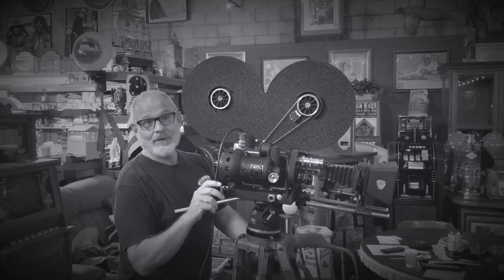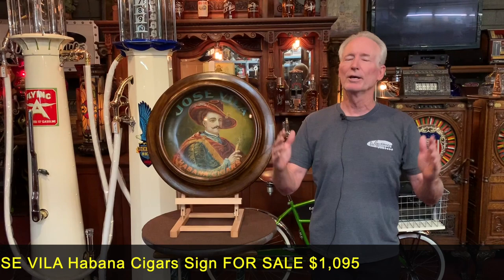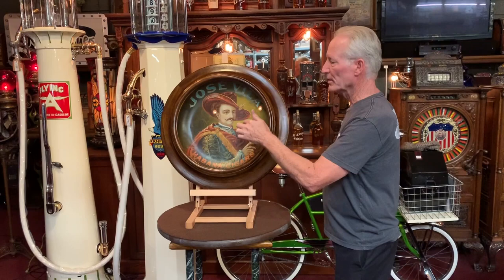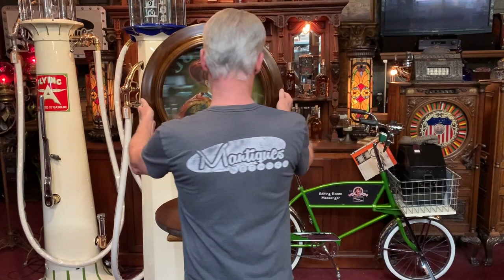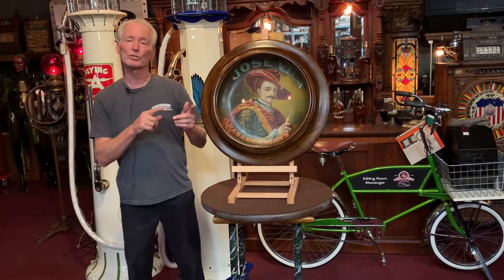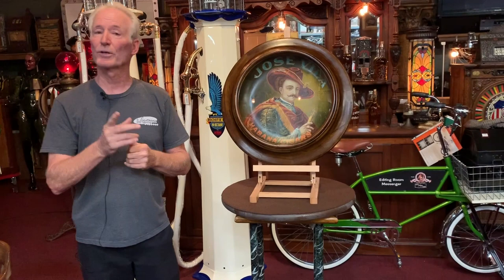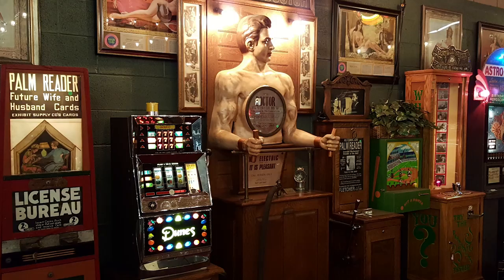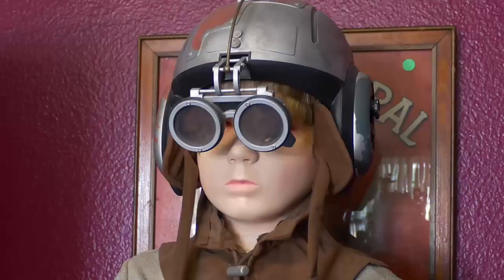Vintage JOSE VILA Habana Cigars Sign SOLD FOR $1,095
Vintage JOSE VILA Habana Cigars Sign FOR SALE $1,095